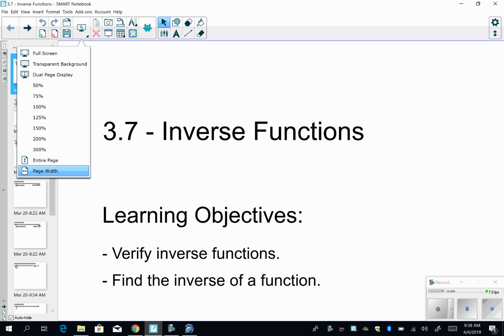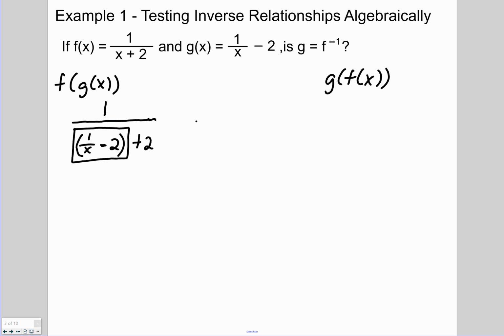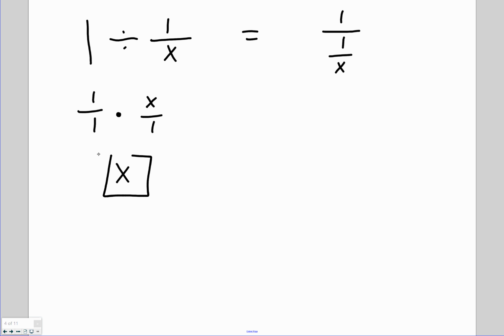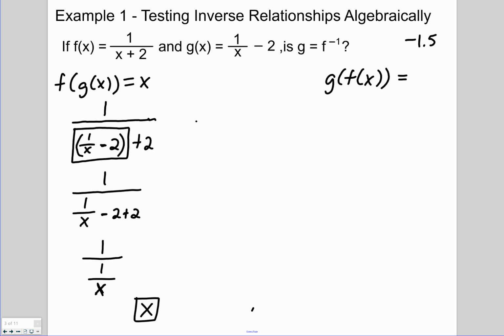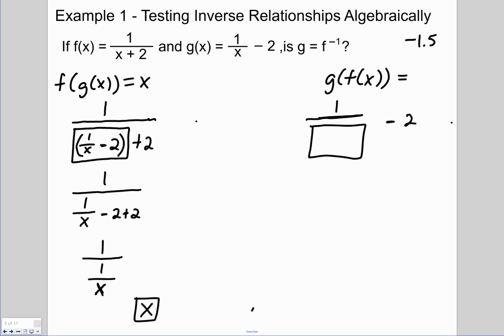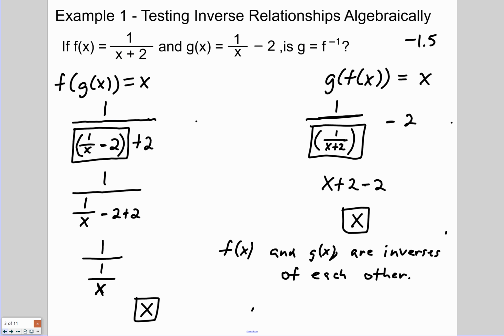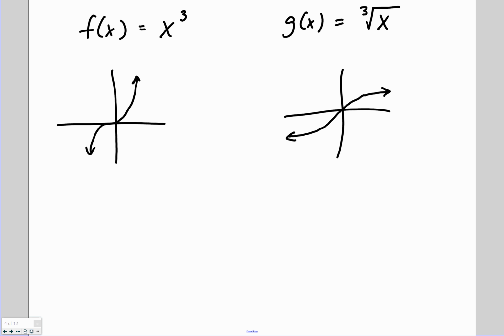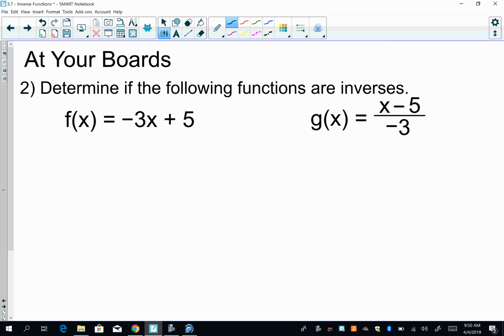3.7 - Inverse Functions #1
composition of functions to prove inverses of each other